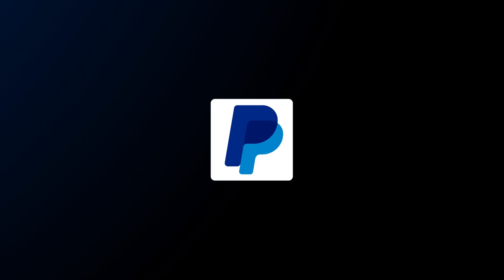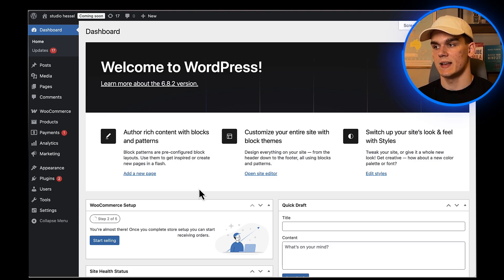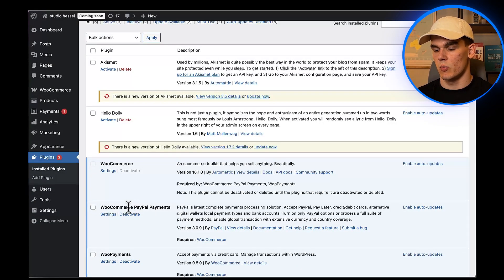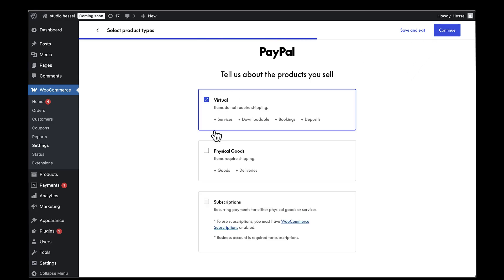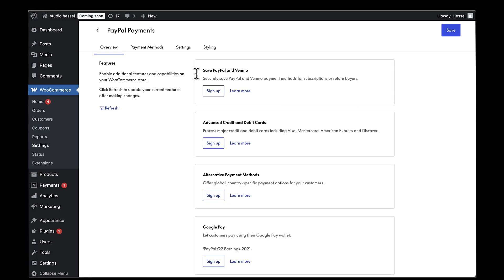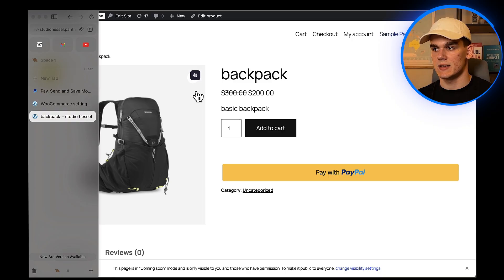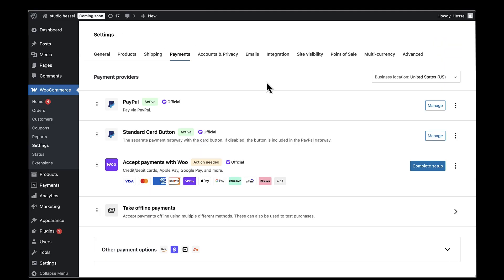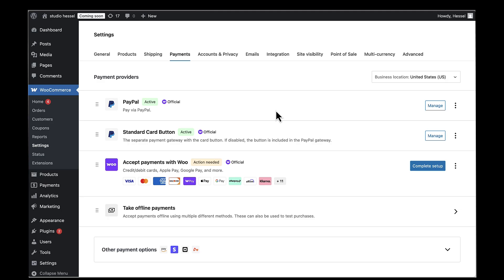How to Setup PayPal Payments in Woocommerce | Step-by-Step 2026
If you are looking for how to add PayPal payment gateway to WooCommerce, this guide is for you. We’ll walk through how to connect PayPal with WooCommerce step by step so you can start accepting payments quickly.

You’ll also learn how to add PayPal payments with WordPress easily, making checkout smooth for your customers. By the end, you’ll know exactly how to integrate PayPal payments into WooCommerce and grow your online store.